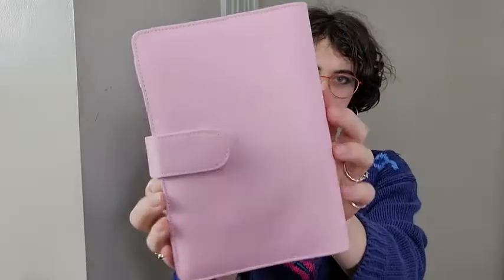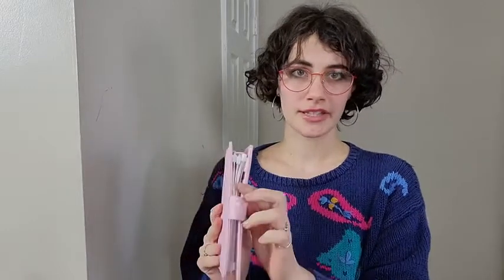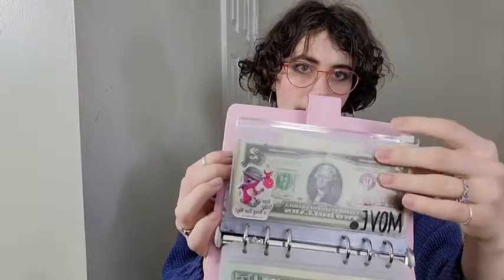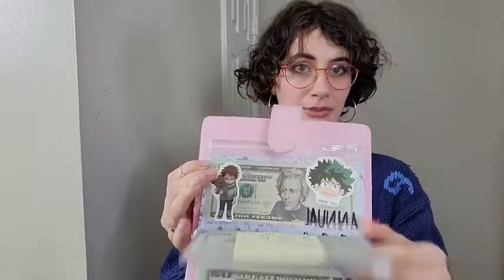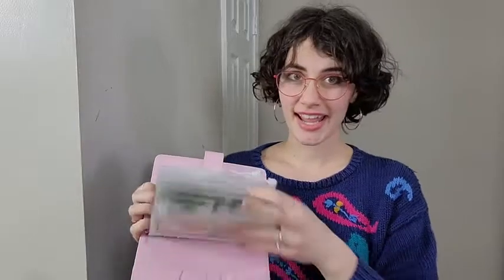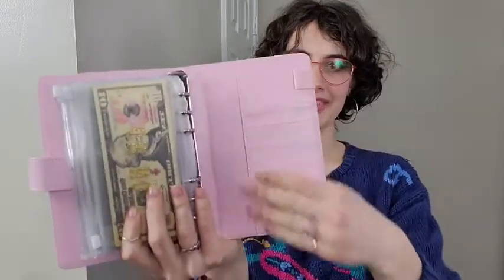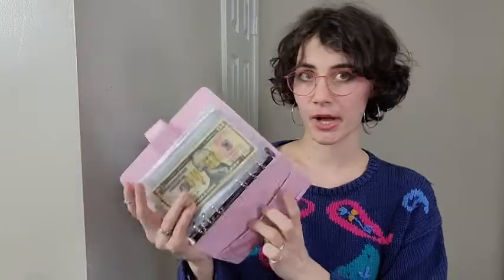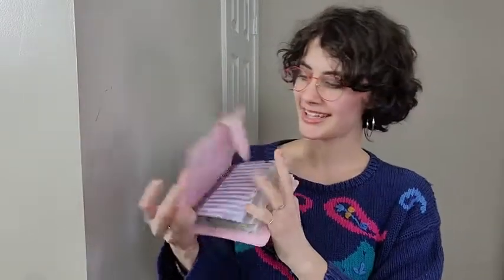Our Point of View on the SKYDUE Budget Binder From Amazon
(Commissionable Links)

about this PRODUCT:COST-EFFECTIVE:1 PU leather A6 budget binder,12 A6 zipper binder pocket,16 colored self-adhesive labels,Great way to organize your money, expenses and savings.
LOVELY COLOR BINDER:Lovely color make your every day sweet.Premium PU leather A6 6 ring binder suitable for all standard A6 size inner pages.
12 PCS A6 BINDER POCKETS:Zipper binder pocket made from durable PVC. It is resists tearing and is acid-free and archival safe.Budget envelopes is convenient for storing cards, stamps, tickets, pens, etc.
WIDE USE SCENE:Multifunctional, hidden compartments and card pockets and pen loop on two sides, it is suitable for schools, offices, travel, and families as cash envelope walletr.
EASY TO CARRY:A6 Binder fits in your handbag, backpack, suitcase or desk,suitable for storing pen, passports, ID cards, bank cards, and other important things.